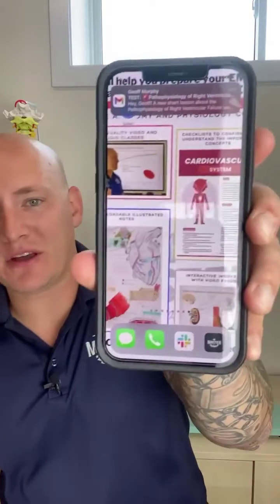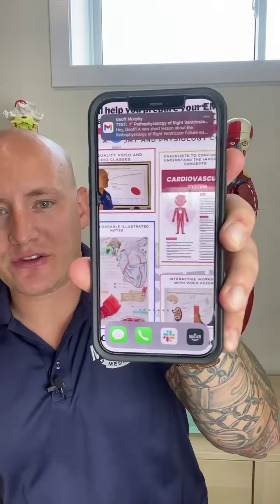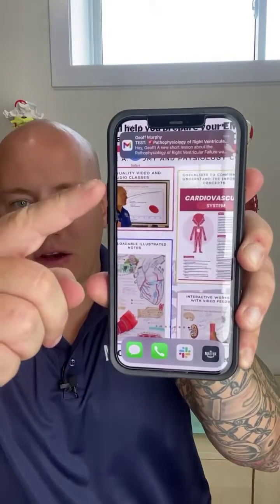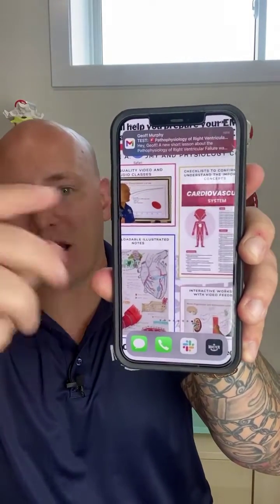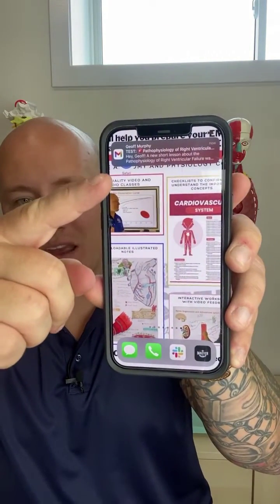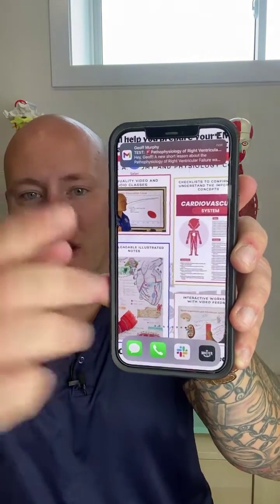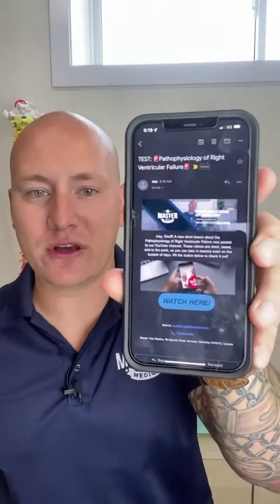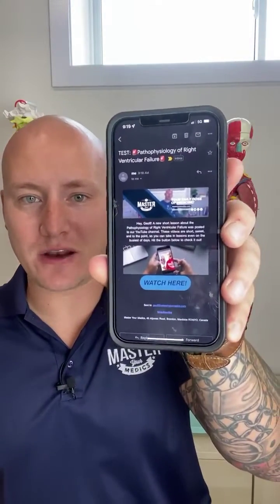The Difference Between Hyperextension and Hyperflexion